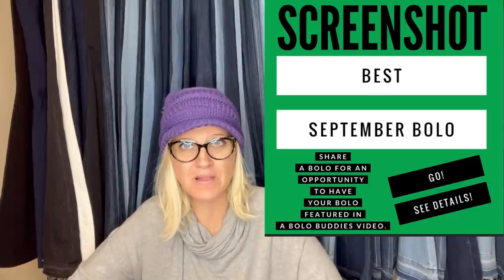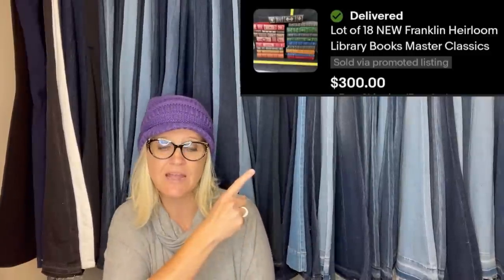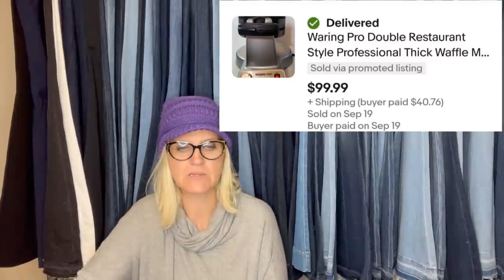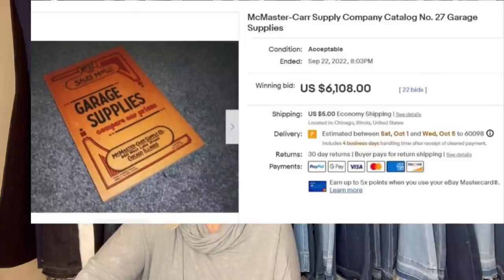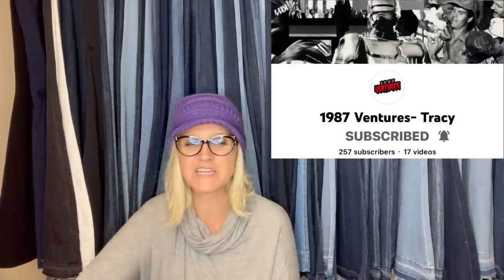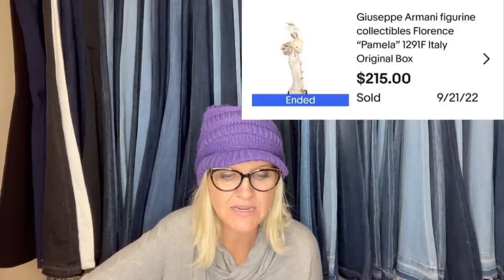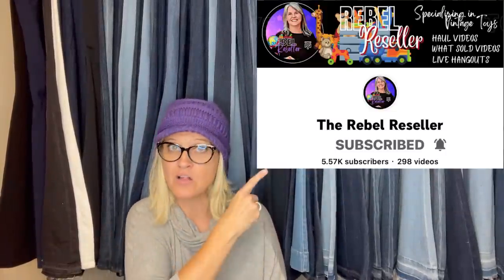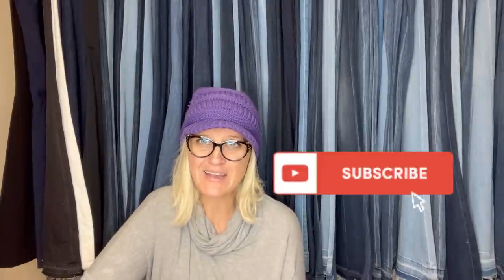Big Money High Profit Items What Sold on ebay September 2022